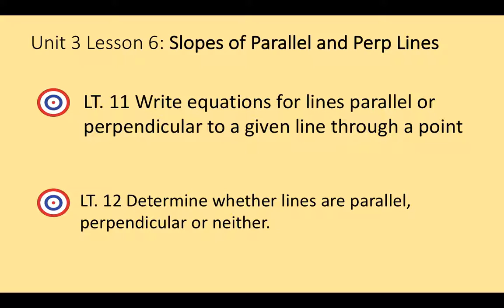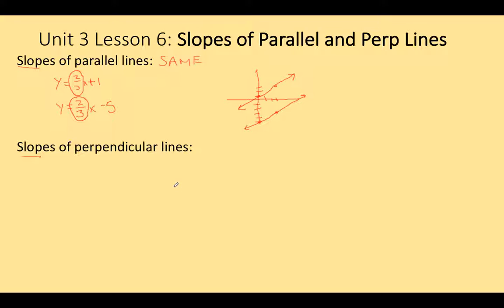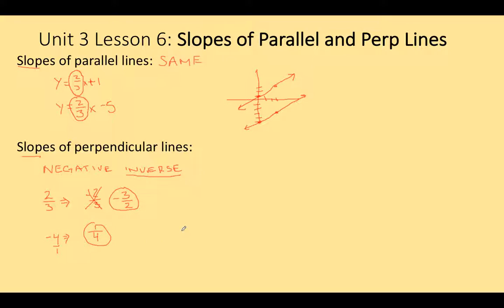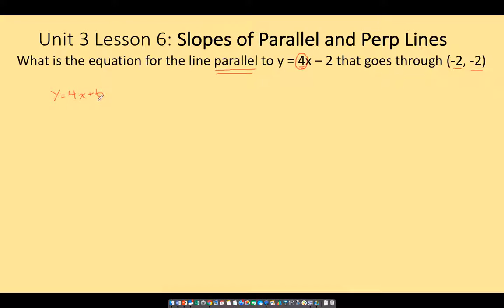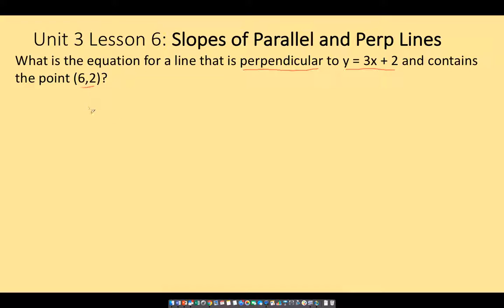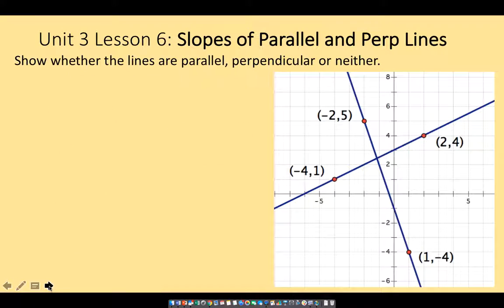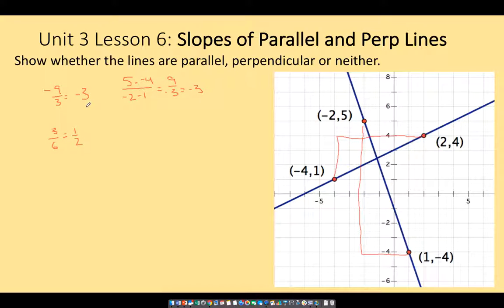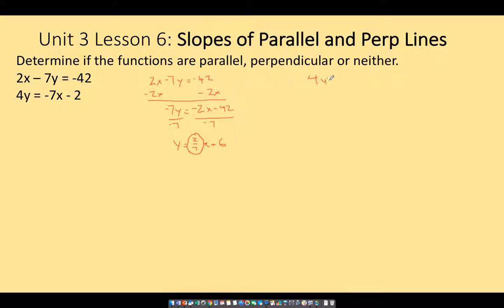G Unit 3 Lesson 6 Equations For Lines